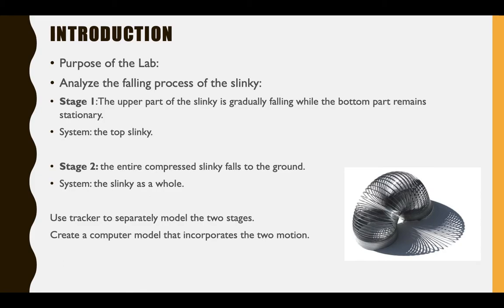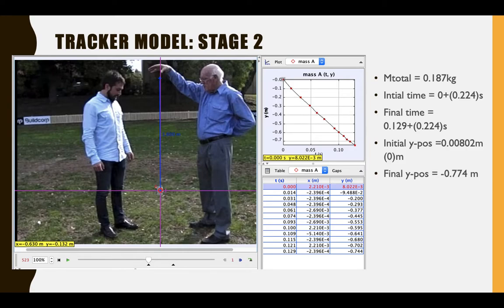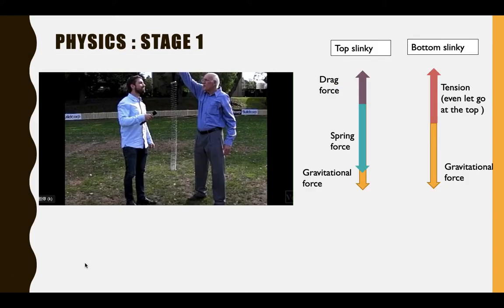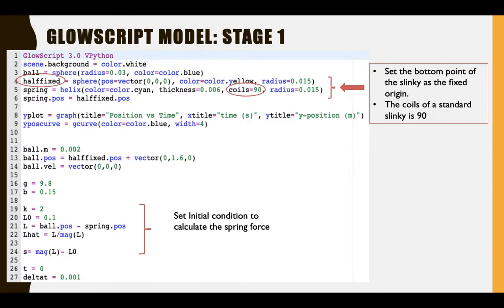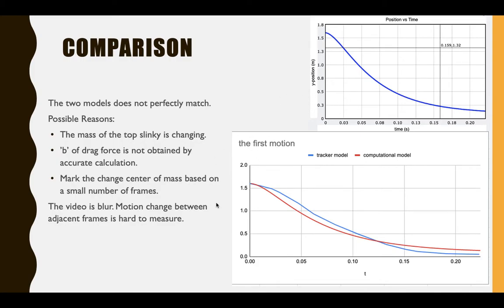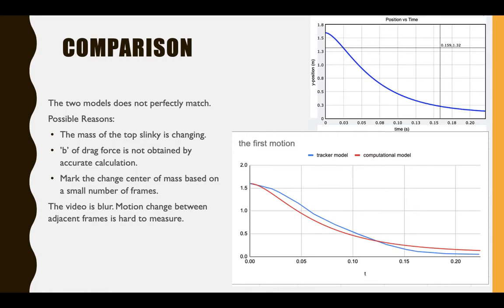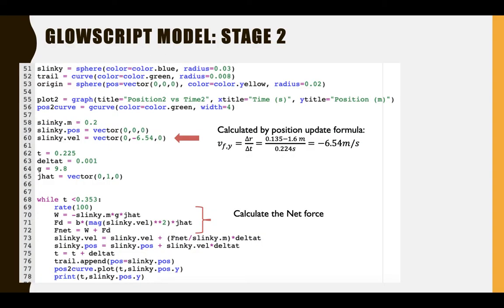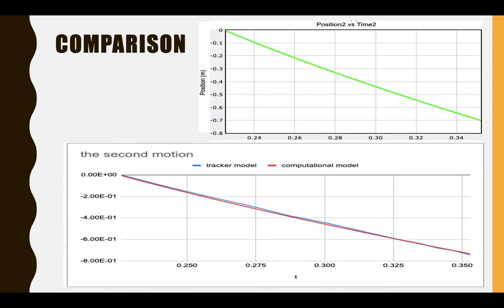Lab5 report:Falling Slinky